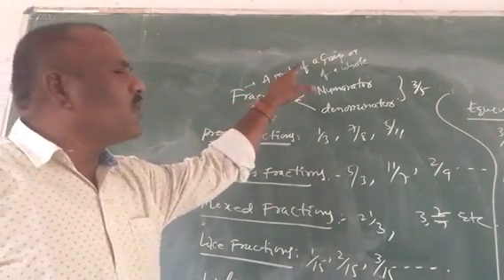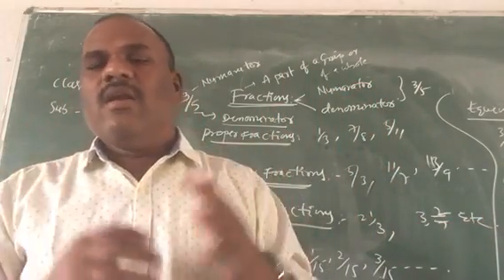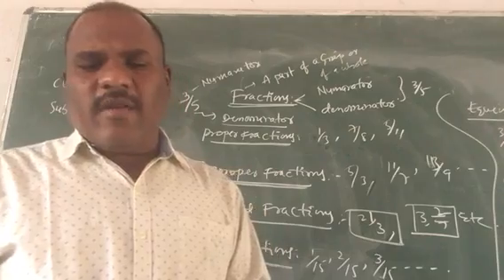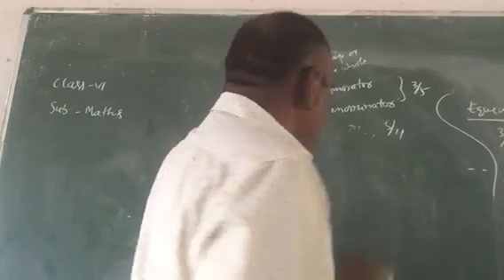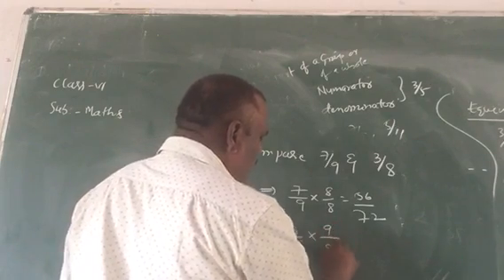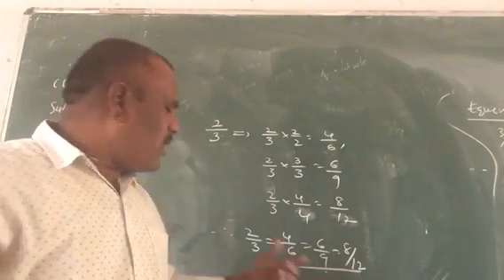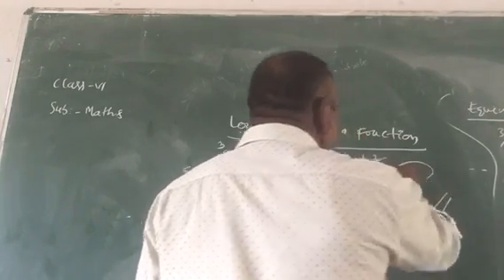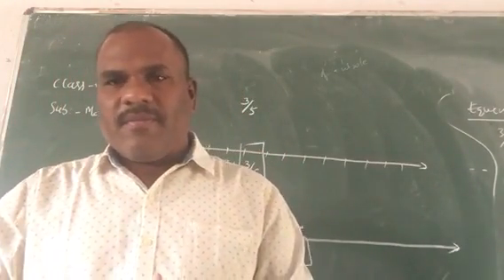Class-6, Sub-maths, topic- fractions